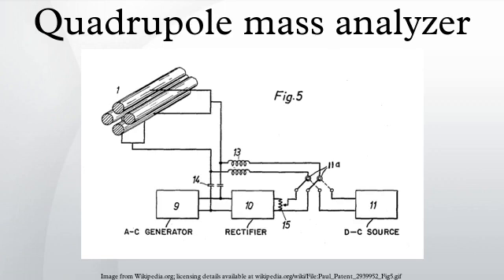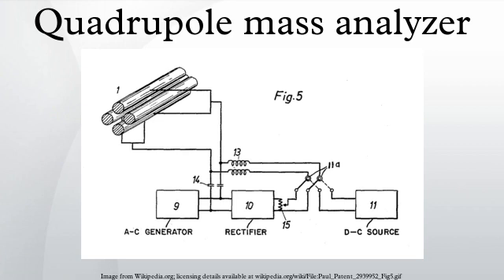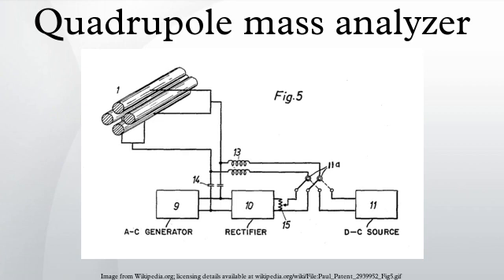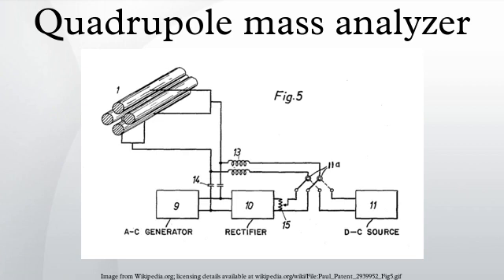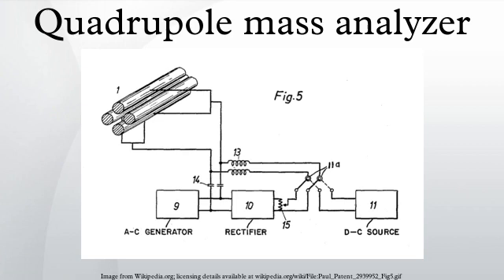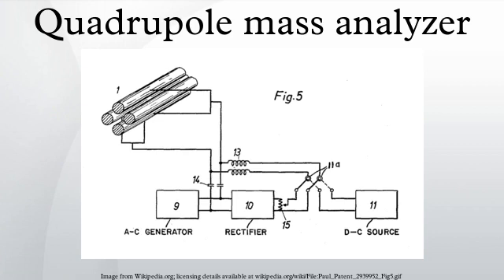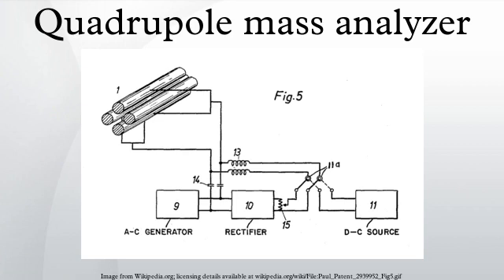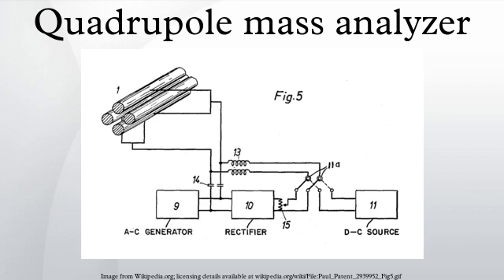Quadrupole mass analyzer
The quadrupole mass analyzer is one type of mass analyzer used in mass spectrometry. It is also known as a transmission quadrupole mass spectrometer, quadrupole mass filter, or quadrupole mass spectrometer. As the name implies, it consists of four cylindrical rods, set parallel to each other. In a quadrupole mass spectrometer the quadrupole is the component of the instrument responsible for filtering sample ions, based on their mass-to-charge ratio. Ions are separated in a quadrupole based on the stability of their trajectories in the oscillating electric fields that are applied to the rods.